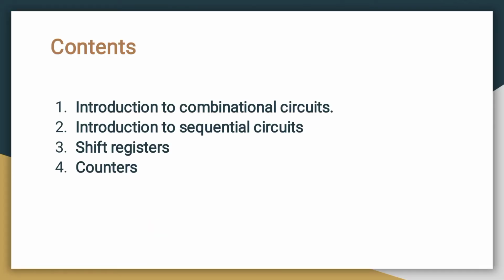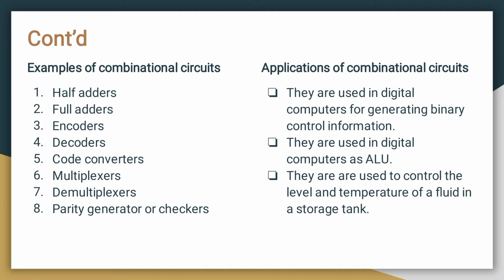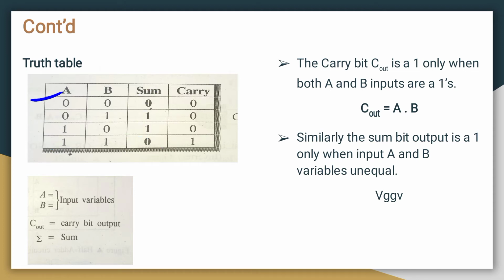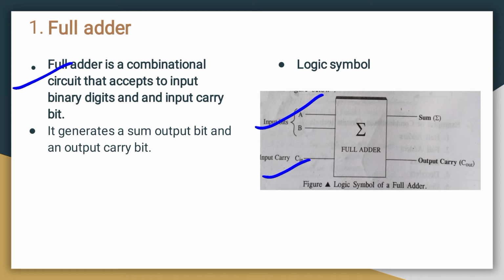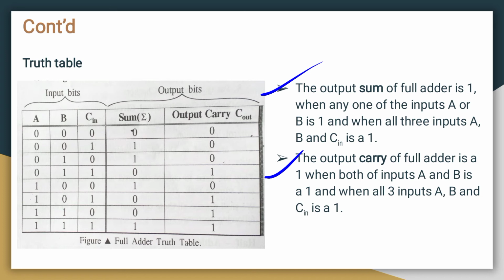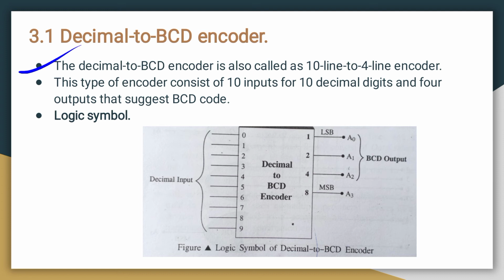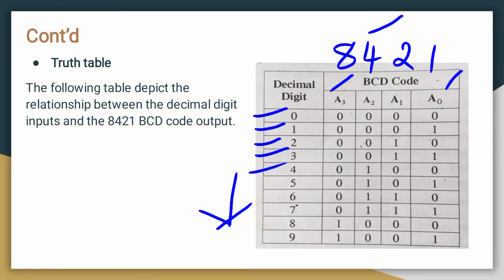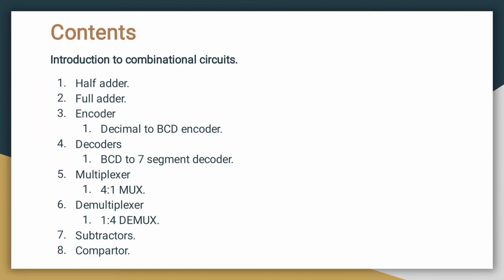Fundamentals of Computers- Unit 2-part1